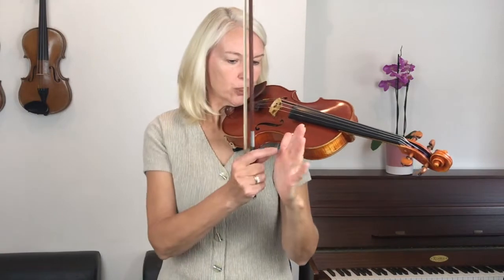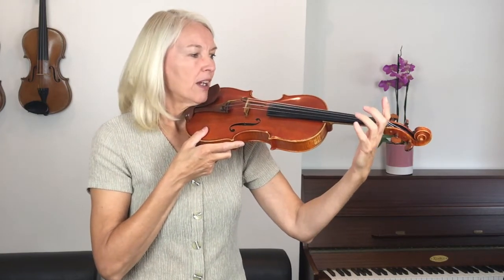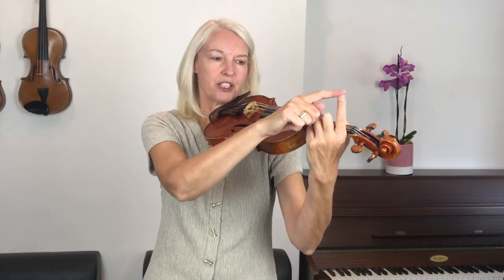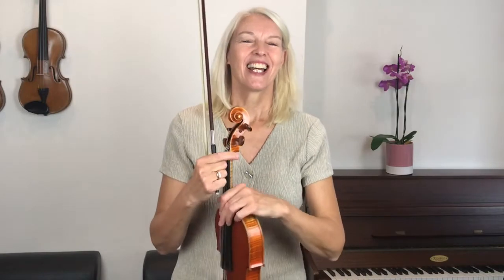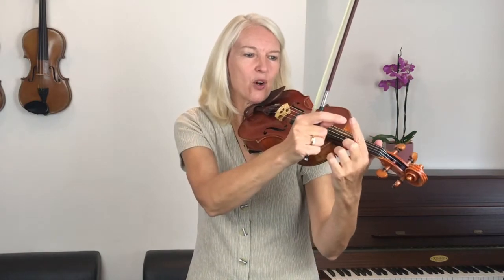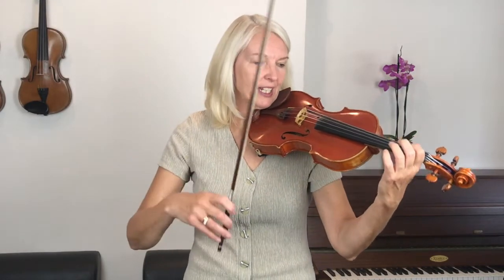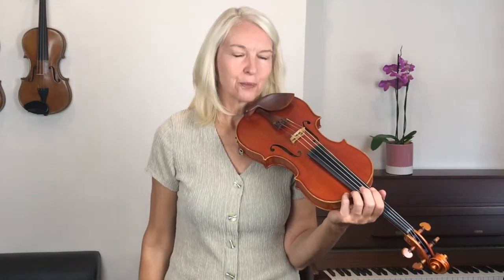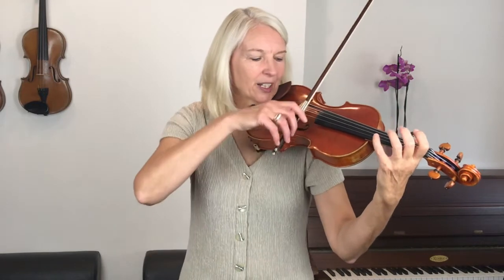Violin tutorial 11. Copy Cat from fiddle Time Joggers by Kathy and David Blackwell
Join in with your instrument and learn how to play Copy Cat from Fiddle Time Joggers by Kathy and David Blackwell on the violin.